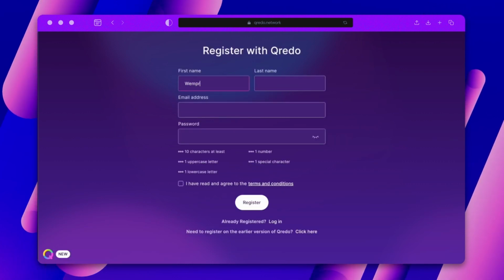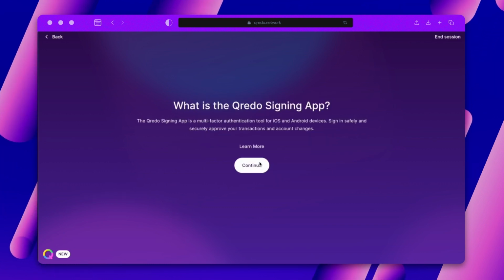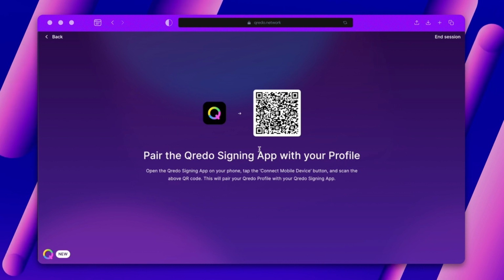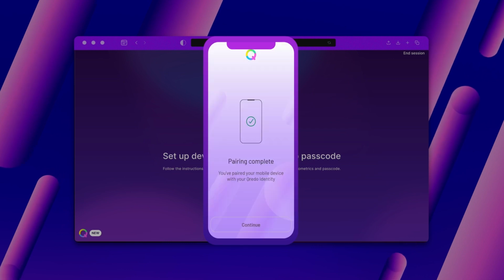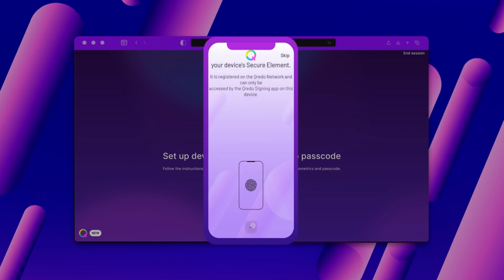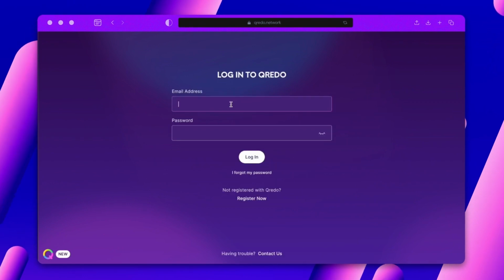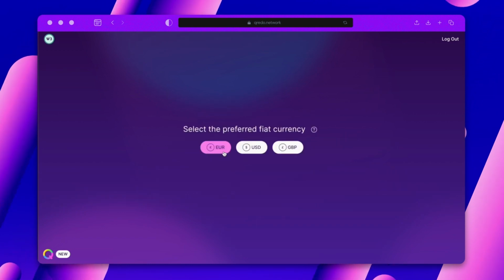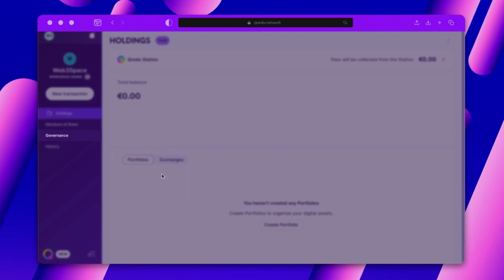Step by Step Qredo registration guide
Welcome to Qredo!

Qredo is a secure infrastructure for institutions and individual investors to manage and trade digital assets while maintaining self-custody. With Qredo, users can manage assets and smart contract interactions securely, eliminating private key management and reliance on centralized solutions.

In this video, we'll guide you through a quick and hassle-free registration process that takes less than 5 minutes.

Watch this video to successfully take your first steps on the Qredo platform. Thank you for joining us on this journey.